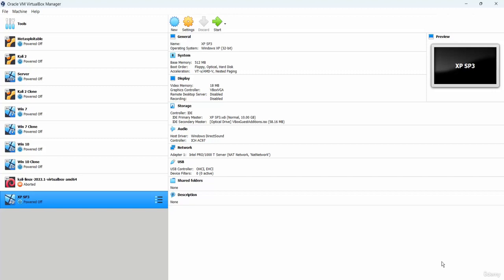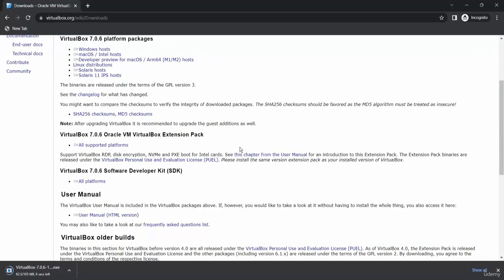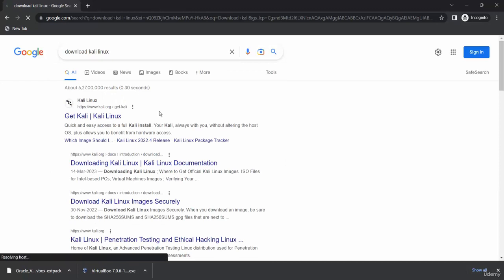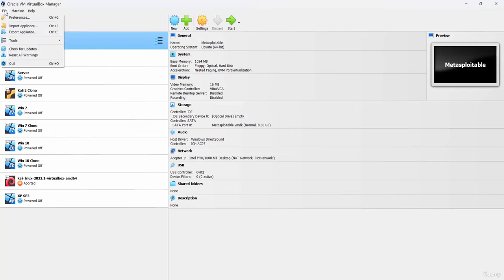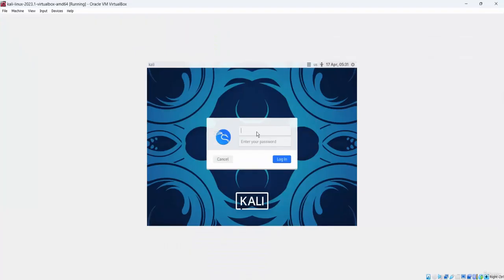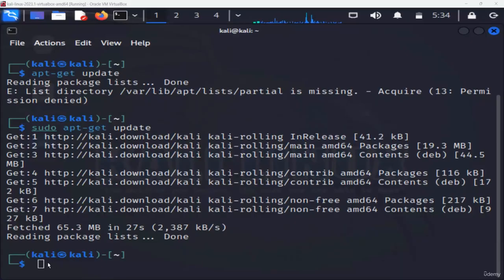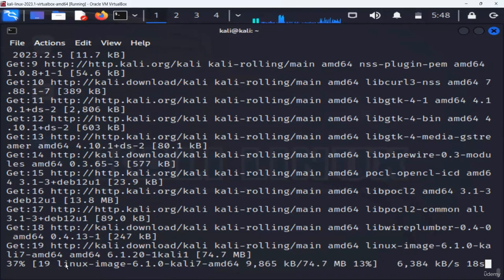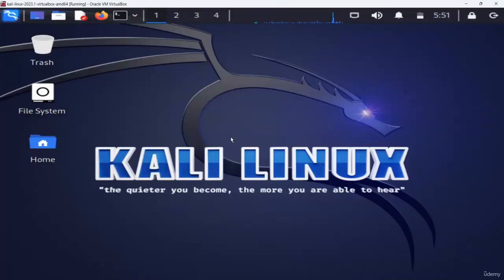1. Introduction :1. VirtualBox and KALI VM .MjdAlabasi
Install 1. VirtualBox and KALI VM On PC